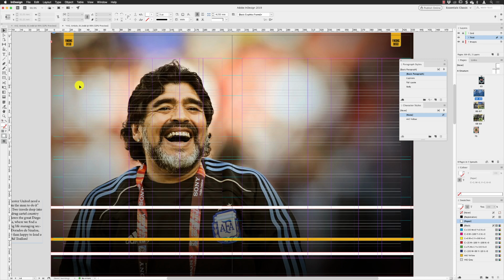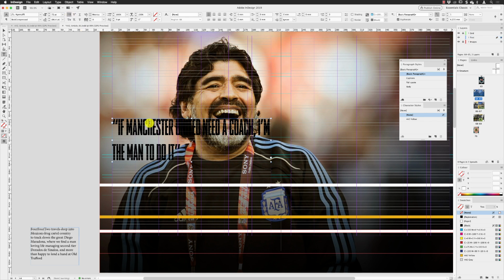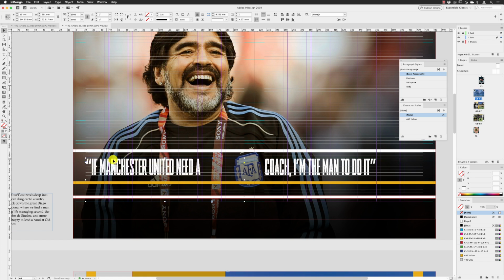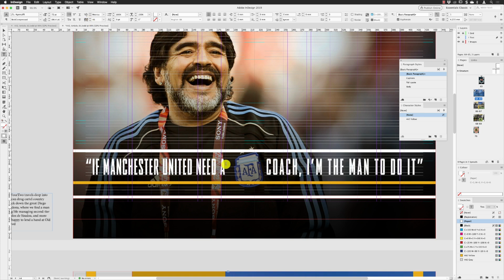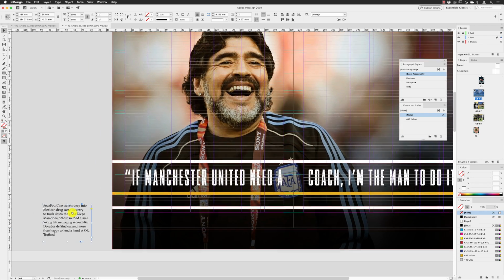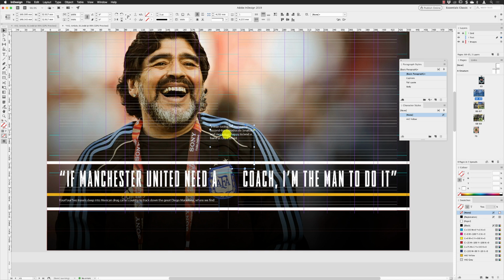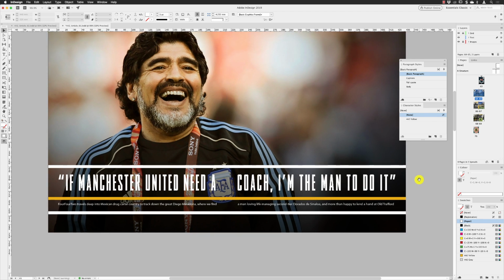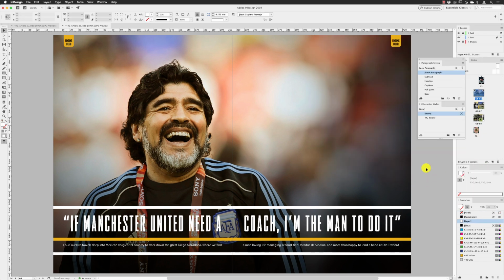Formatting Articles Titles